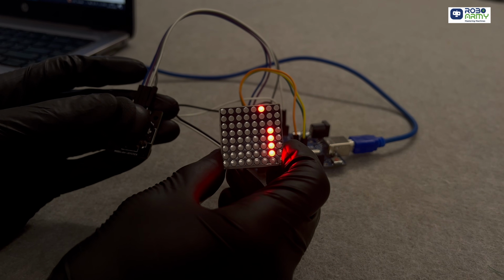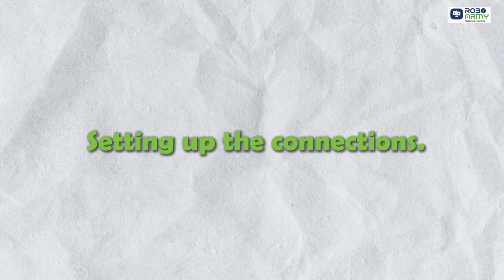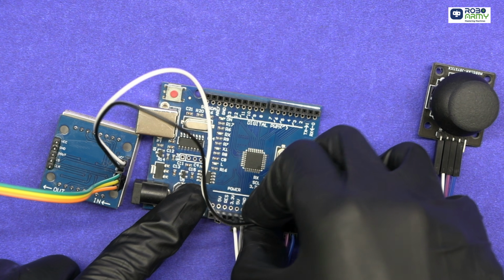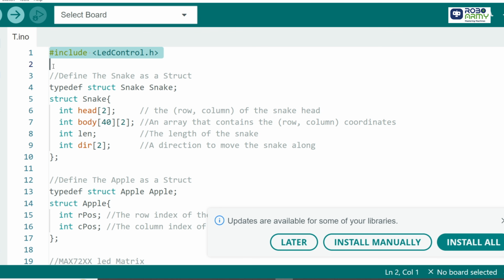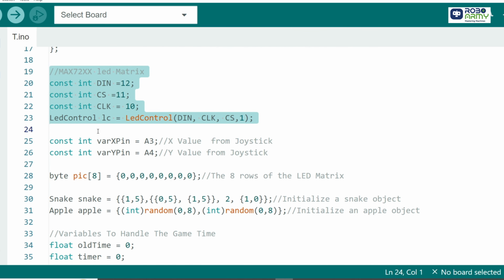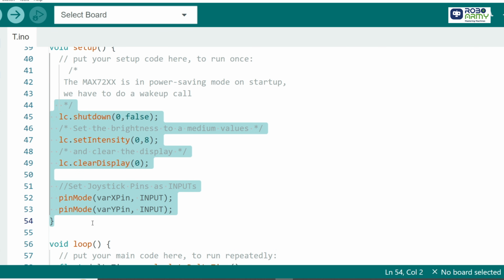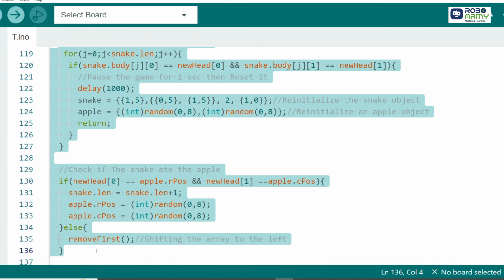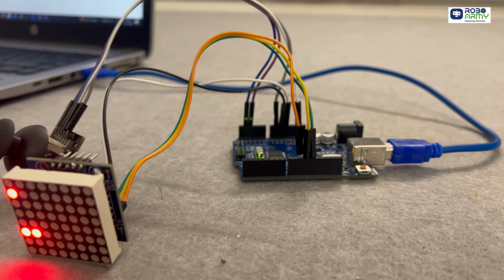Build a Snake Game with Arduino UNO and LED Matrix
Build a Snake Game with Arduino and LED Matrix | Step-by-Step Tutorial

Learn how to create a classic Snake Game using Arduino, an 8x8 LED matrix, and a joystick in this step-by-step tutorial. Perfect for beginners and Arduino enthusiasts looking to build a fun and interactive project!

Components Required:
1 x Arduino UNO Board
1 x MAX72 8x8 Dot Matrix Display
1 x Joystick
1 x USB Cable
Some Jumper Wires

Cover Topics:
Arduino Projects
Arduino
Snake Game
LED Matrix
Joystick
Coding for Beginners
MAX7219
LED Game
Electronics Projects
Microcontroller
Game Development
DIY Snake Game
Interactive Projects
DIY Electronics
Arduino Beginner Projects
Arduino Tutorial
Arduino Uno
Simple Electronics Project
Robotics and Automation
Arduino Step-by-Step
Engineering Projects for Students
Electronics for Beginners
Science Project
School Project